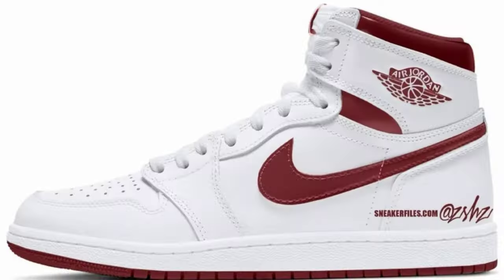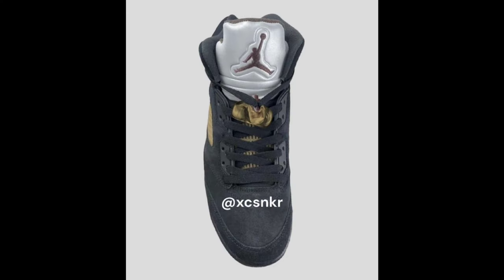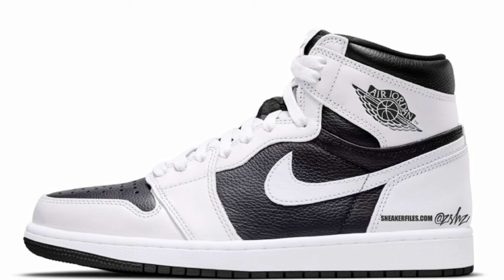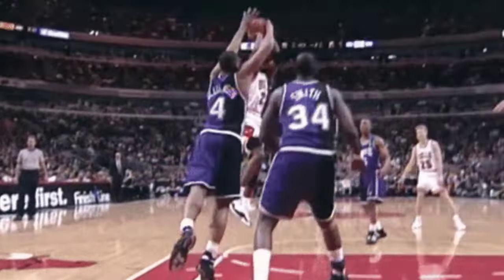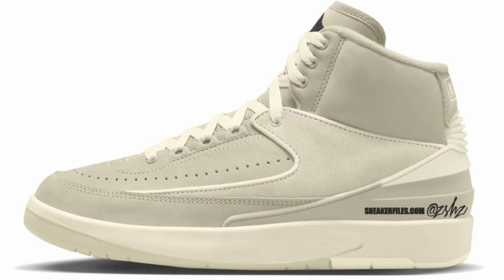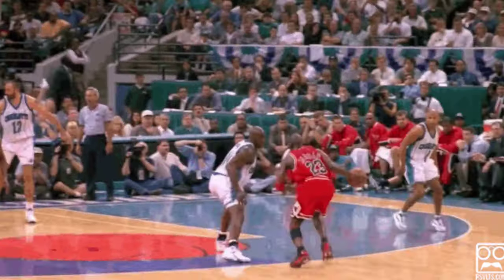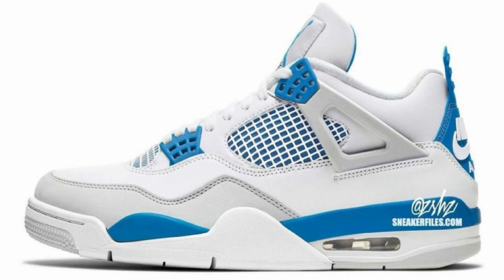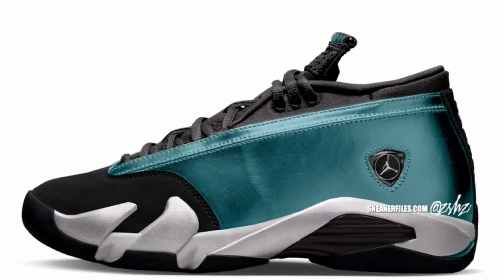Spring 2024 Air Jordan Retro Release Dates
In this video  @BosscoLive  will talk about every Air Jordan Retro that will be releasing for Summer of 2023. There is a great slecetion of sneakers to pick from. The Air Jordan Retros that I will talk about in the video are the Air Jordan 6 Yellow Ochre,Air Jordan 14 Low Mineral Teal,Air Jordan 2 Sail,Air Jordan 1 High OG Craft Sea Glass,Air Jordan 1 High OG Metallic Gold, Air Jordan 5 Lucky Green, Air Jordan 3 Craft Grey Mist, Air Jordan 1 High OG Dusted Clay, Air Jordan 4 Sail,Air Jordan 3 White Navy,Air Jordan 1 High OG Reverse Panda and  Air Jordan 14 Flint Grey plus more. After watching make sure to leave some feedback in the comments below.